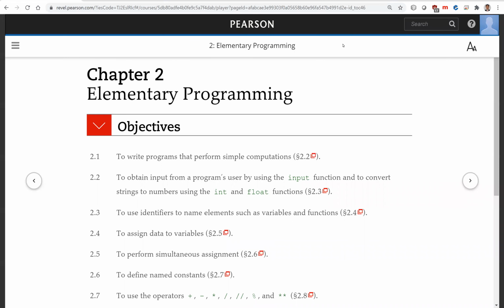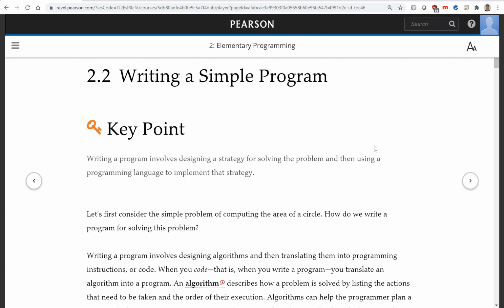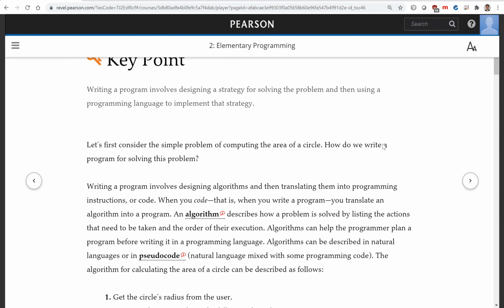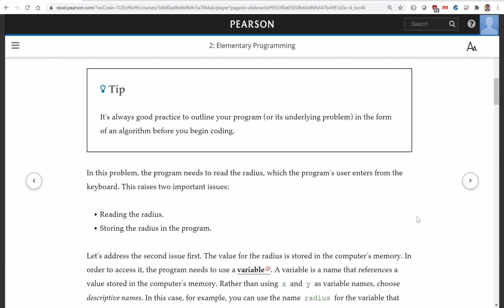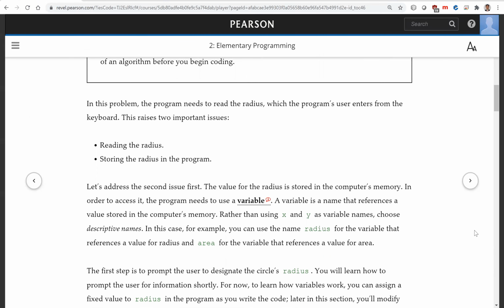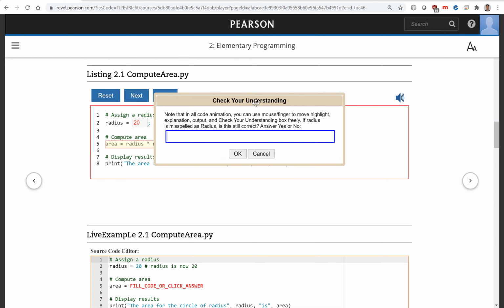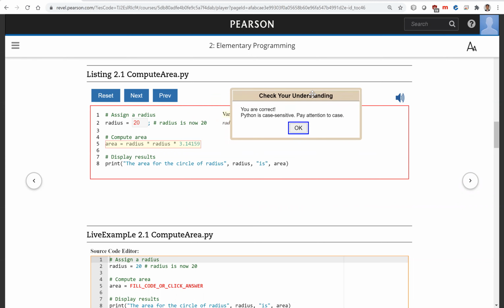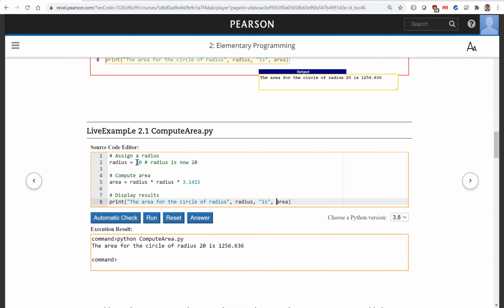Daniel Liang Python Section 2.2